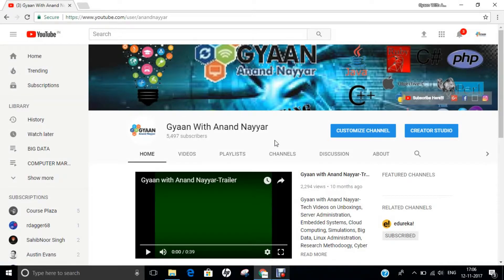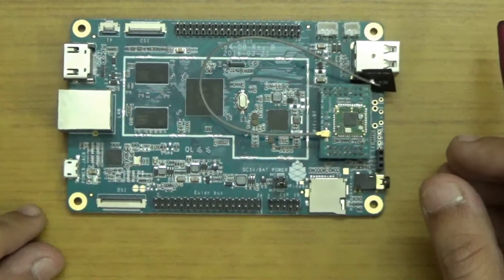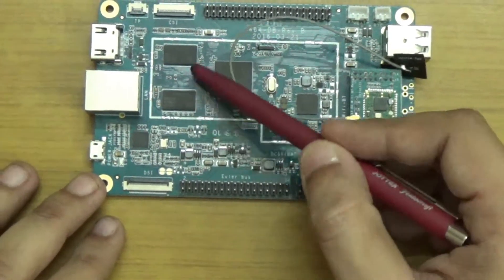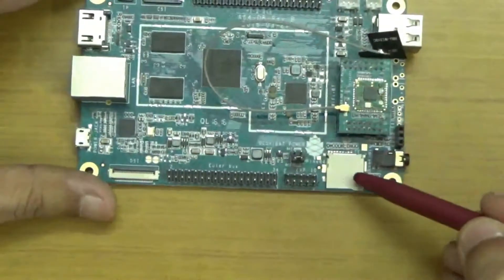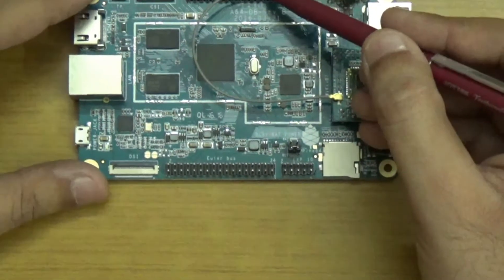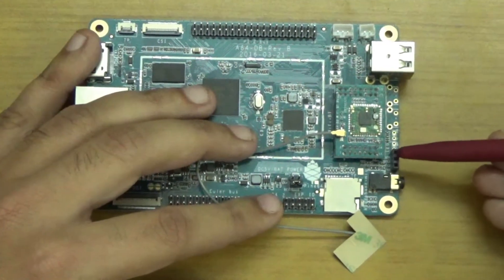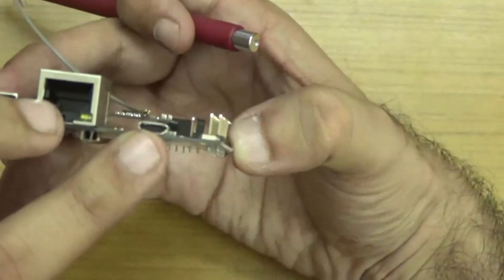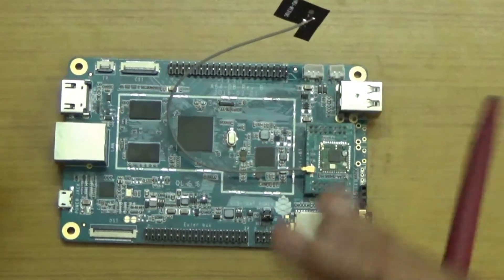Pine 64 Board Quick Look and First Impressions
Video to Review Pine A64 Development Board and Overview of all components of Pine A64 Board- a $15 Computer